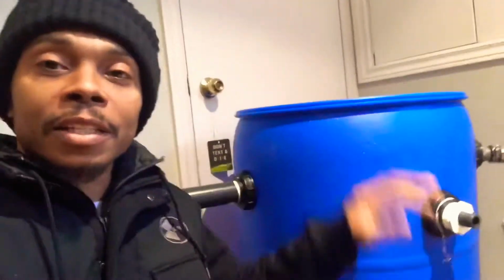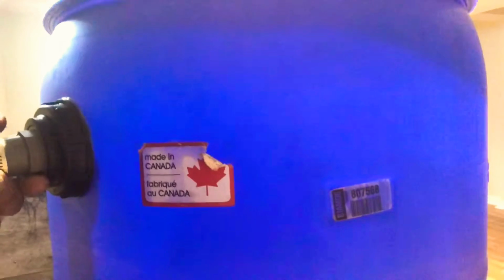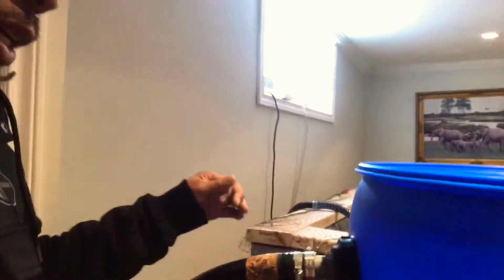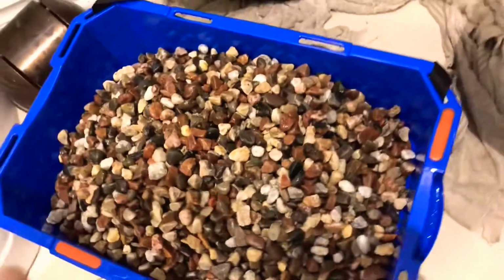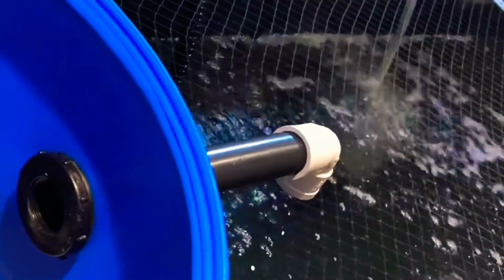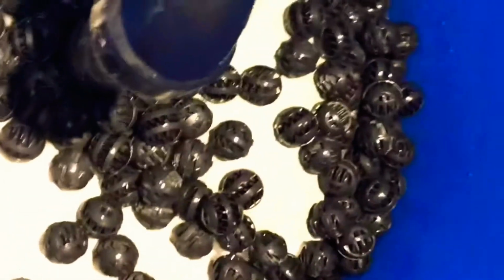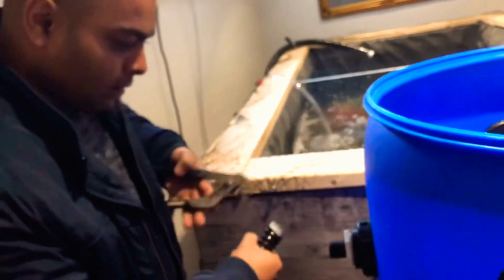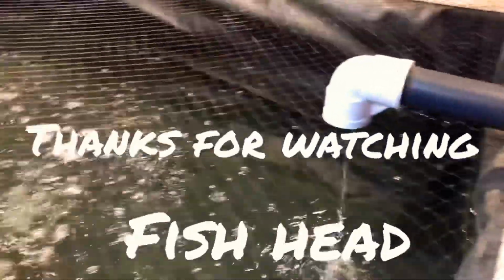How I saved a 10,000 dollar koi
Shoutout,  Clean My Carpet
@ cleanmycarpet.ca

My barrel filter on kijiji Ontario
Place to order or ready made.

Fish Head, “yes he is talented.”